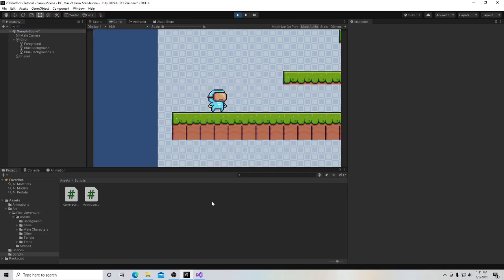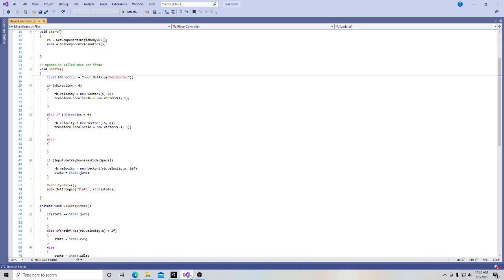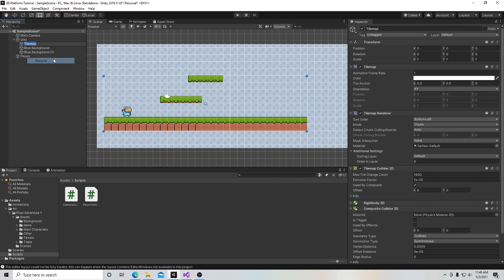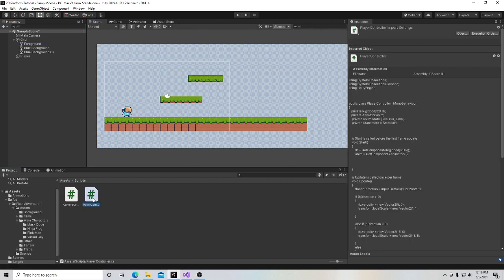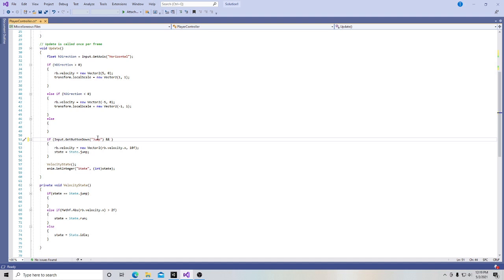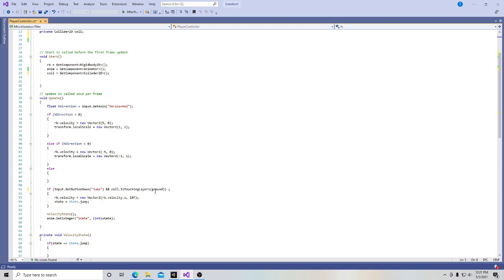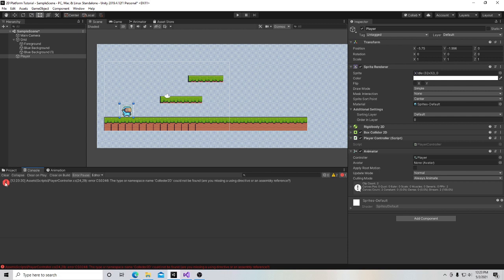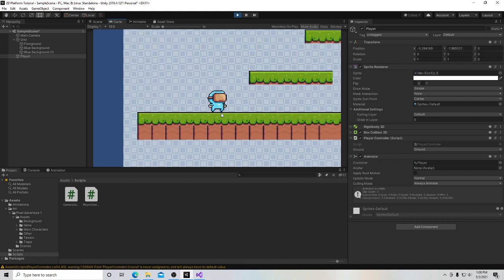Unity 2D Platformer Tutorial For Beginners: 12 Finite State Machine Part 2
This tutorial series will show you how to create and publish a 2D platformer in Unity. In this video we will continue learning about finite state machines.